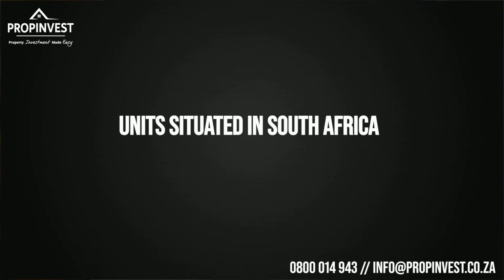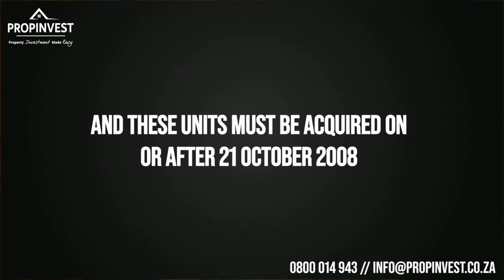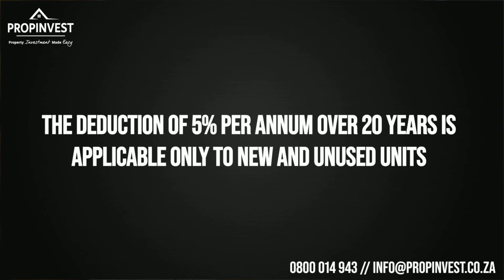Tax Incentive Section 13sex | Property Investment | Real Estate Investing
We all know SARS does not offer us much in terms of giving us money back. Well, a little-known fact is that they have a Tax Incentive called Section 13sex where they offer us a significant tax benefit on residential property under the Income Tax Act No. 58 of 1962.

How does Section 13sex work, you ask? This incentive offers purchasers of residential units to write off a percentage of the cost of buildings acquired after 21 October 2008. SARS would like to incentivise the investor to purchase investment properties to supply accommodation and in return give them a percentage back of the purchase price.

Now down to the nitty-gritty. Certain requirements need to be met to qualify for this incentive, herewith is a short breakdown:

The Investor needs to own at least 5 residential properties. This does not have to be purchased at the same time, although only once the 5th property has been acquired, the Tax Incentive will come into play.
All 5 these units need to be used for rental purposes, this means that the owner and his family cannot stay in these units themselves
All units must be in South Africa, as this incentive will only apply to a South African Tax Payer
These properties need to be new and unused, which means that the owner (or rental agent of the owner) must be the first person to place a tenant in these units.
SARS requires one person with one tax number to be the owner of these 5 properties. In the case that you are married in community of property, you and your spouse will each have their own tax number and you will not qualify for this incentive. There are ways to get around this, please ask me how.
There are two different types of properties that SARS will look at in two different ways. The Investor can decide which option will fit their portfolio the best in terms of the Tax Incentive.

Sectional Title – here you don’t own the land that the property is built upon and you share your walls with your neighbours. Everything that is inside of your walls of the Sectional Title unit is yours. This mainly pertains but is not limited to flats, or apartments as some may call them. Some row-houses or duplex properties might also be part of this type of property. When you own one of these Sectional Title properties, SARS offers you 55% back on the Purchase Price of the property, claimed back over a period of 20 years.
Full Title – this is where you own the building AND the land. In this instance, Tax Payers may only claim the building portion of the property as the land that it is built on, does not depreciate. Therefore it could add up to 80% of the building cost, depending on the cost of the land, claimed back over a period of 20 years.

Property investment enables you to generate a passive income. This means that you can earn money you don’t have to work for.

We would like to invite you for a free no-obligation Property Investments consultation where we can discuss your needs.